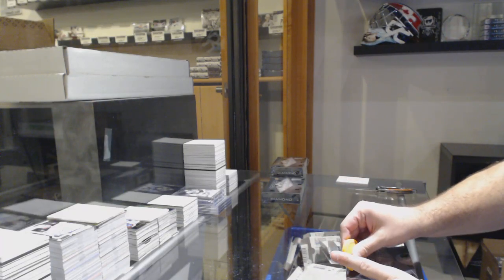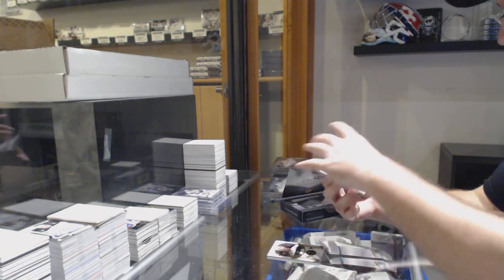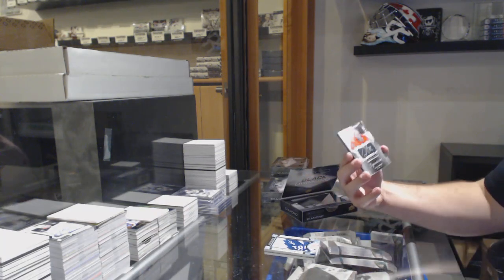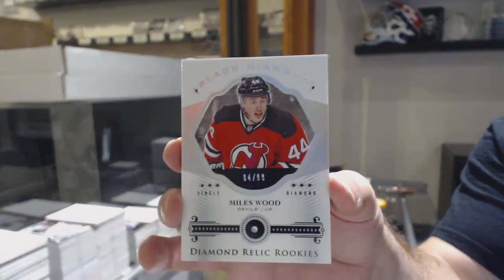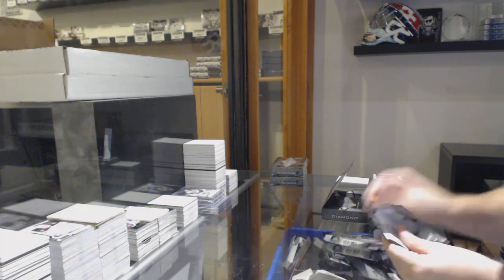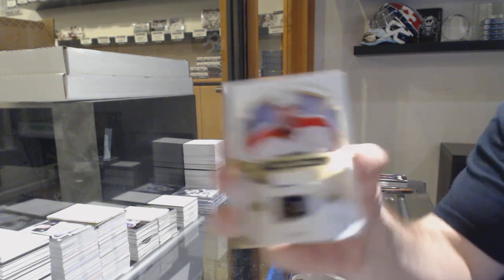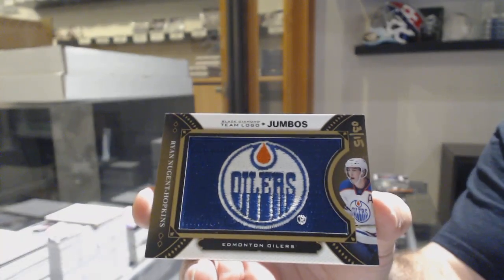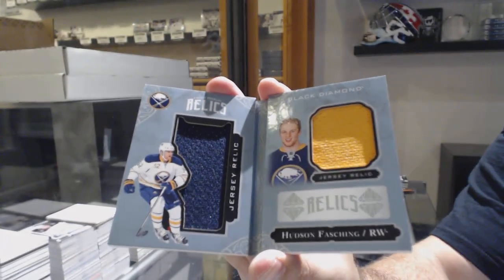16-17 Upper Deck Black Diamond 2 Box Break - C&C GB #10,990